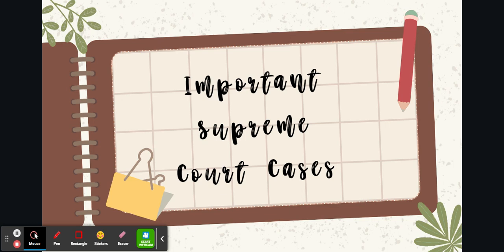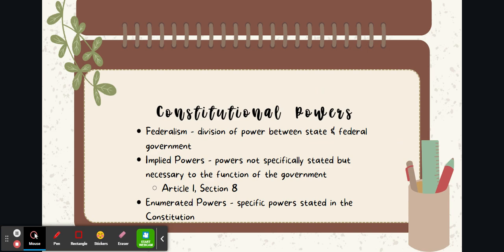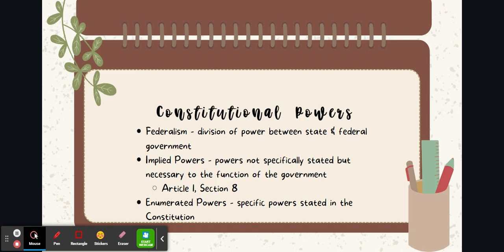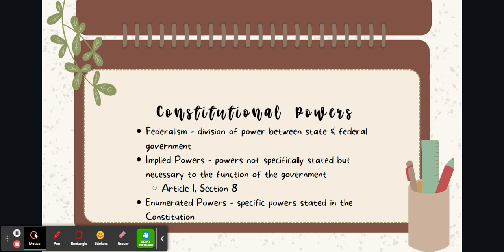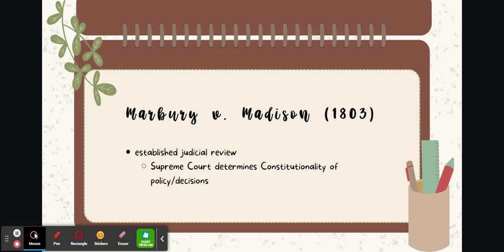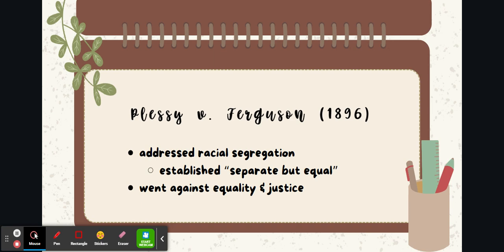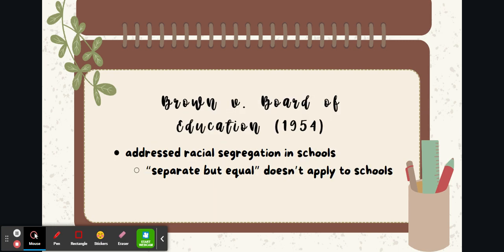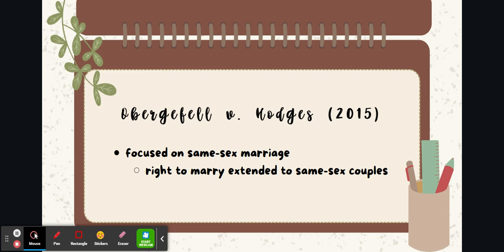Important Supreme Court Cases